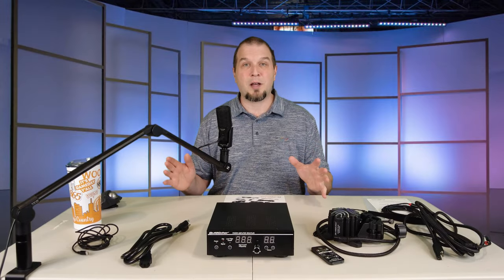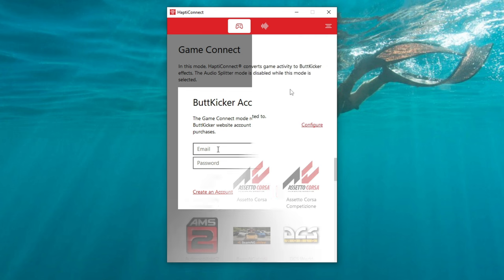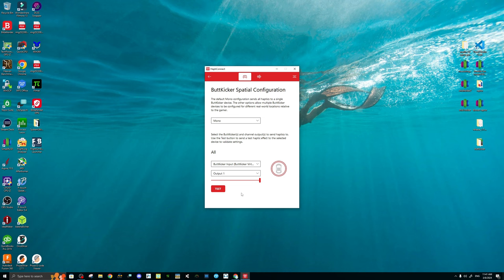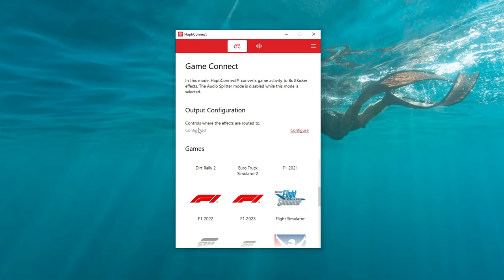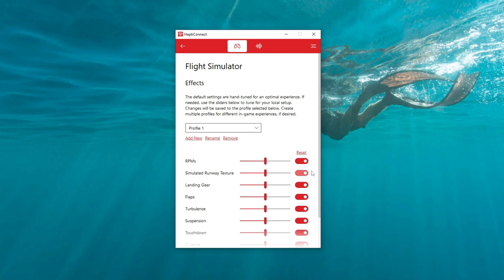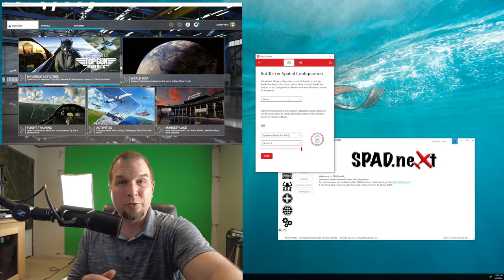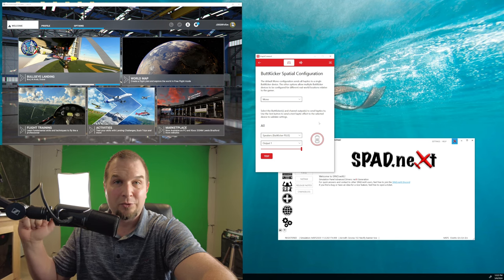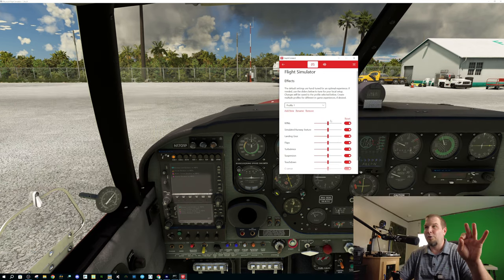Want more Immersion in MSFS? ButtKicker Software/Hardware setup Review For MAX Immersion! Part 2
Complete ButtKicker Setup Guide for MSFS: Connect and Install Hardware and Software! Learn all the essential steps to set up your Buttkicker for an immersive flight simulation experience in Microsoft Flight Simulator. Follow this comprehensive guide to properly connect the hardware components and install the necessary software for optimal audio output. In this episode i will not be going over any of my setting they will be in part 3 of this series along with some tips and trick and a pro and con list. I will also be checking out the sim haptics software compared to the buttkicker default software . This series is more of a 1st hand review series that will give you the perspective of what a new user to the buttkicker can experience in the setup process. This is by no means a complete tutorial however i do go over some good tips and show the complete setup ( The whole 9 yards LOL).
Oh and this is also compatible with consoles for the xbox users. A BIG SHOUT OUT to our Captain's Club Members Thank you for your monthly support and thank you to all of our subscribers and channel commenters.

Advanced graphic setting for msfs
Improve loading times in MSFS